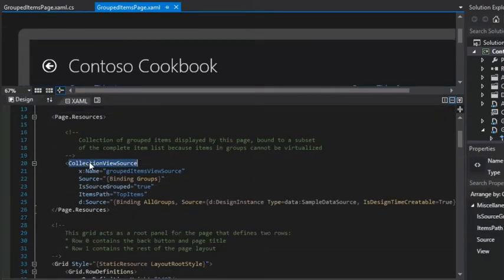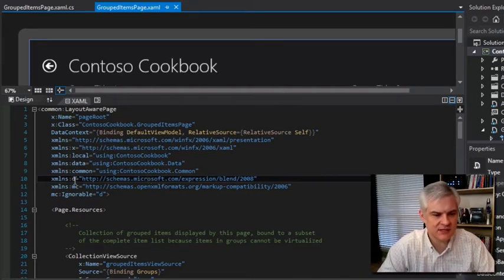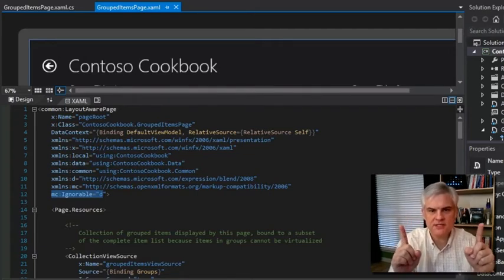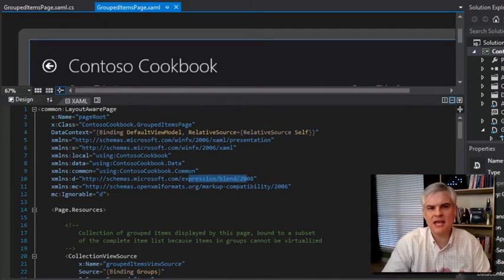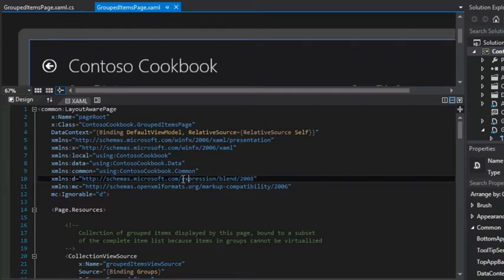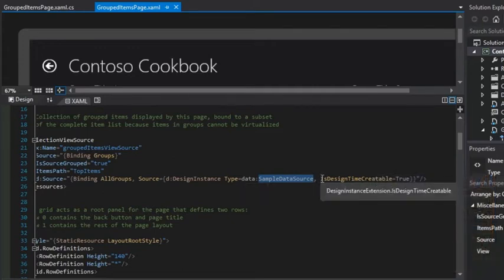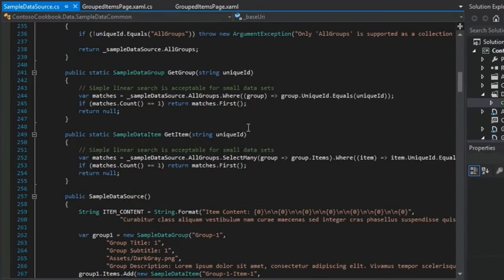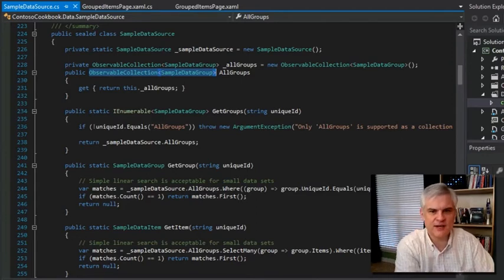Understanding how Data Binding Works at Design Time Part 8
In this lesson we take a short aside and learn about the design time experience in Visual Studio and learn how it is able to render sample data.  This gives us insights into binding syntax, data collections, schemas and more.